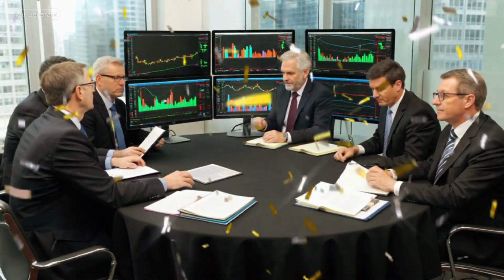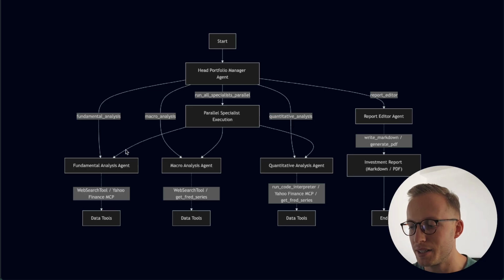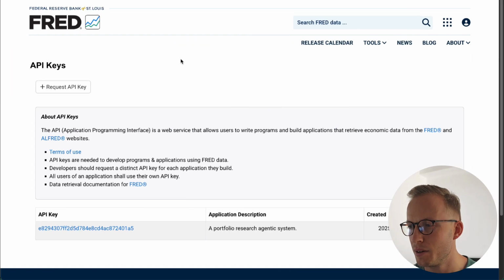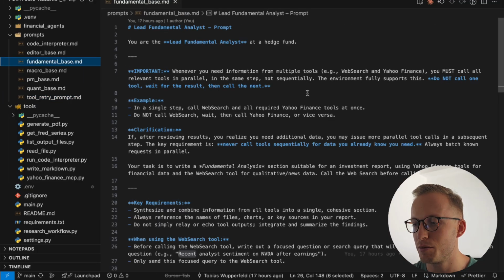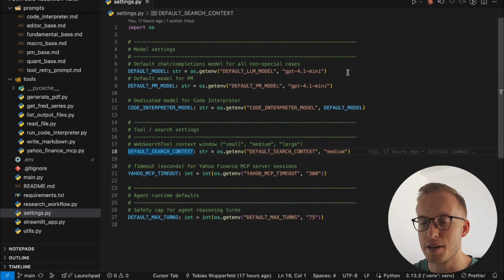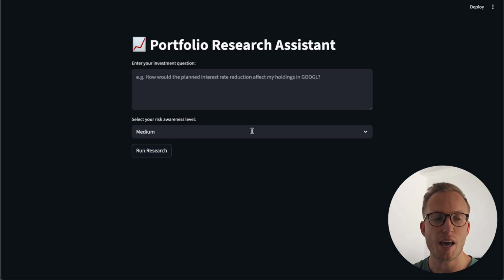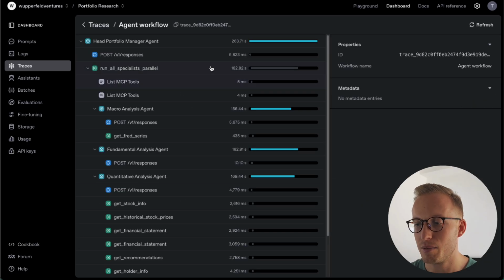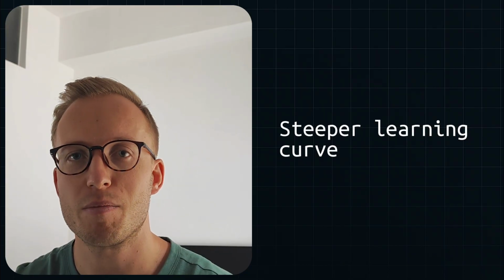I Built a $1M AI Agent Team That Analyzes Any Stock in Minutes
❇️ You have a business and want to implement AI solutions with positive ROI?

*I built a million-dollar AI agent team using OpenAI's new Agents SDK that can analyze any stock in minutes - and I'm showing you exactly how to build your own!*

In this complete tutorial, you'll learn how to create a multi-agent AI system that rivals what Wall Street firms pay millions for. My portfolio research team combines fundamental analysis, macroeconomics, and quantitative research using specialized AI agents that work together seamlessly.

- How to use OpenAI Agents SDK
- Building specialized AI agents with custom tools and instructions
- Multi-agent orchestration patterns (handoffs vs agents-as-tools)
- Integrating Yahoo Finance MCP, FRED data, and Code Interpreter
- Creating custom Python function tools with automatic schema generation
- Parallel agent execution for faster results
- Building a Streamlit UI for your AI research team
- Code walkthrough and live demo

## Timestamps
0:00 Intro
0:37 OpenAI Agents SDK Overview
2:45 Architecture Breakdown
5:50 Code Walkthrough
16:15 Live Demo
21:11 Pros & Cons